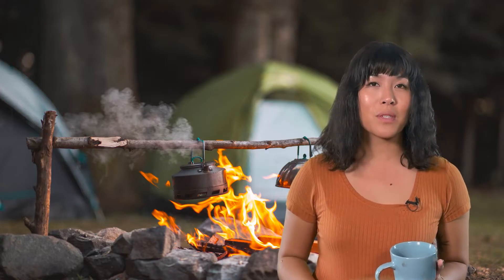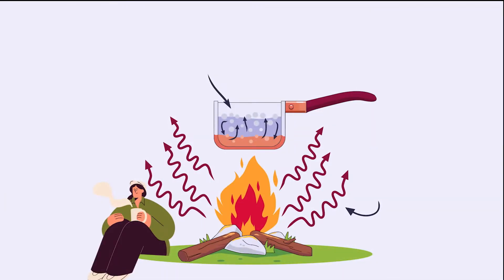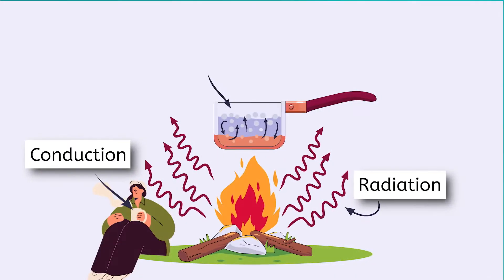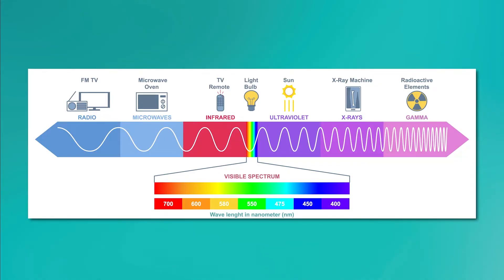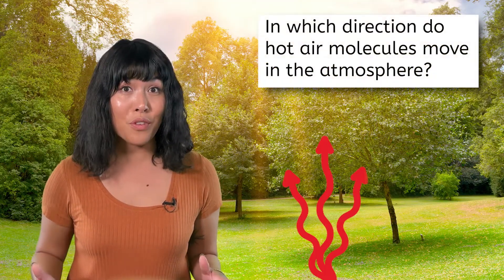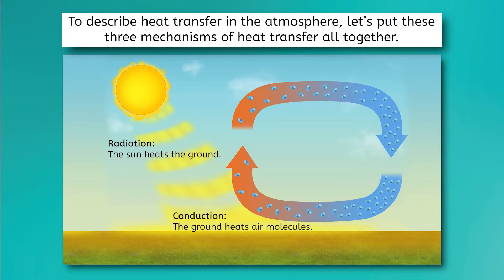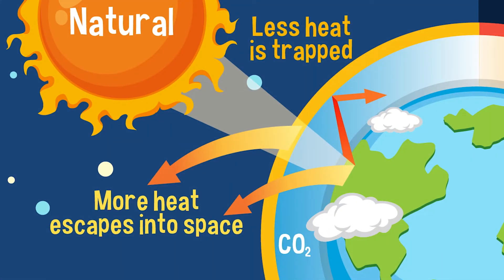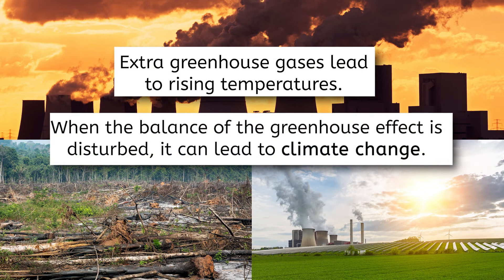Heat Transfer in the Atmosphere - Radiation, Conduction, and Convection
How does heat move through the atmosphere? In this lesson for high school students, we will describe three mechanisms of heat transfer: radiation, conduction, and convection. We will learn how these mechanisms of heat transfer occur in the atmosphere and impact weather and climate patterns. We will also investigate the greenhouse effect (both natural and human-enhanced) and explain its impact on Earth’s temperature. This lesson is from MiaPrep's Environmental Science course.